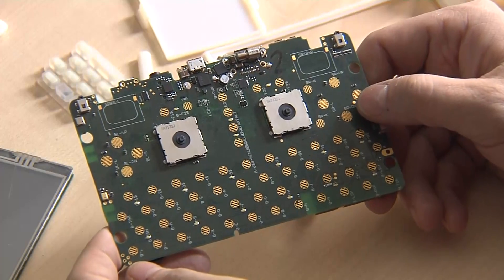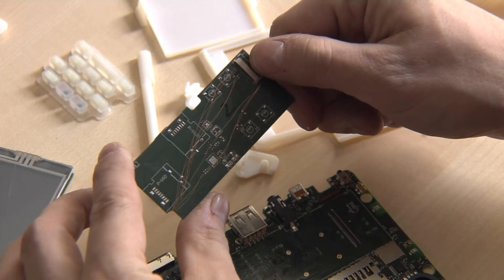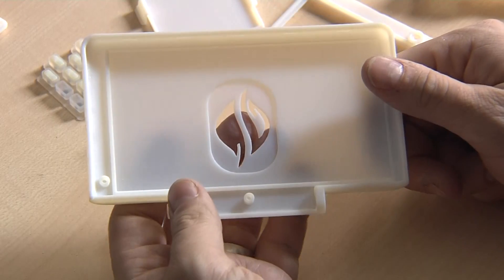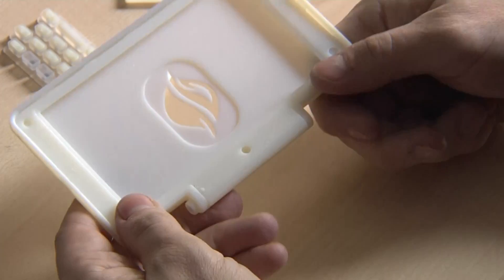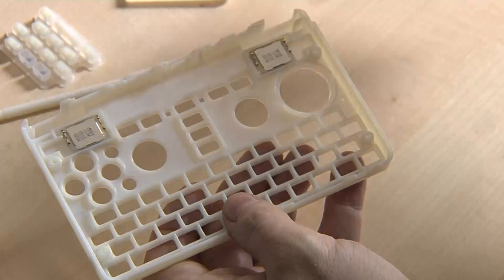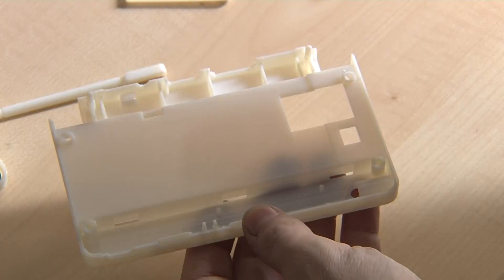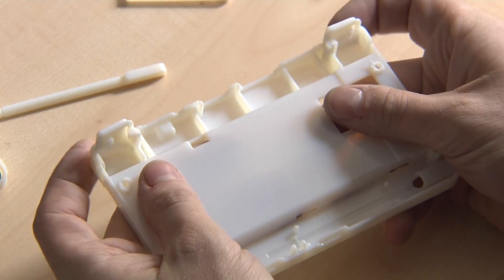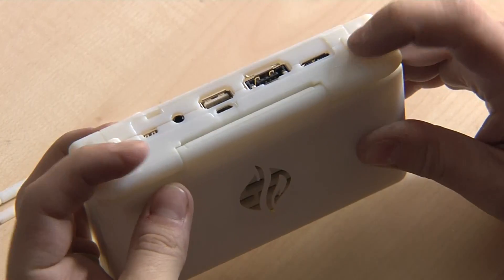Pyra: Prototype case and Mainboard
This show the (near) final prototype case (printed), mainboard and display PCB.
The 3D print isn't very robust, so excuse a few cracks here and there ;)